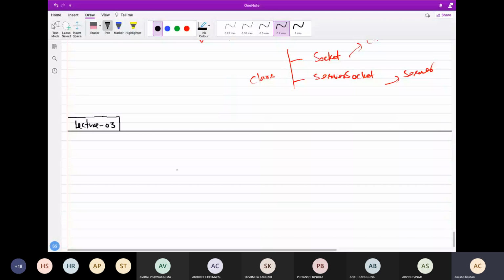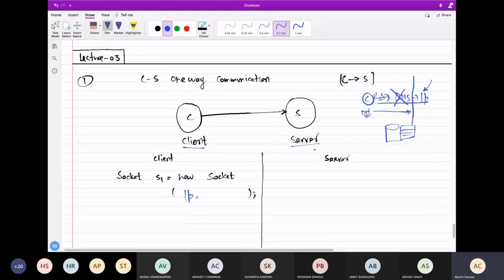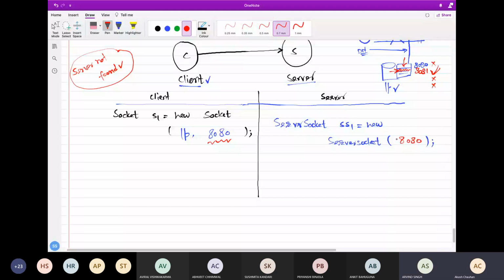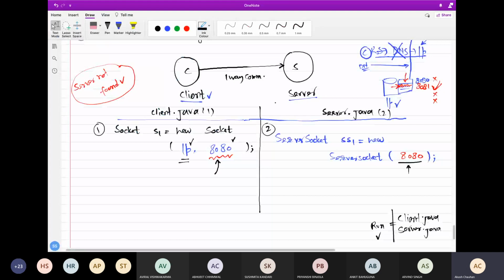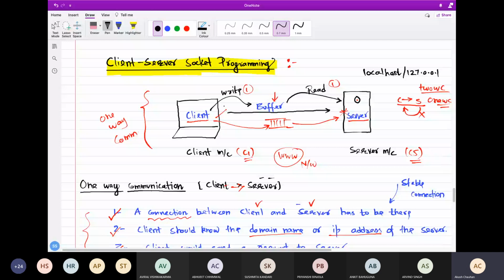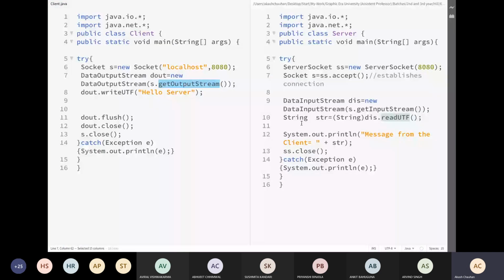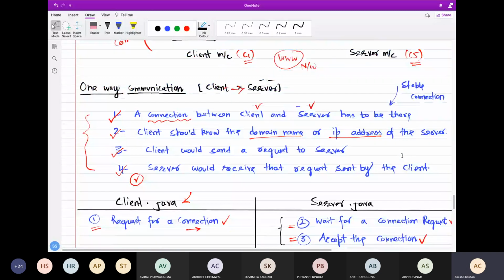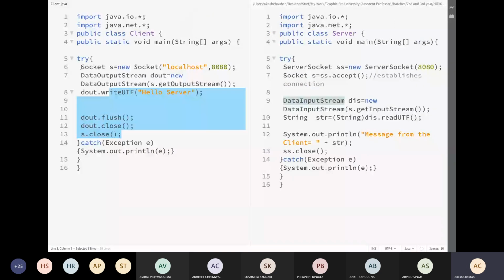Lecture- 1.3 Client Server One Way Communication using Socket Programming | Complete Advance Java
This lecture covers the Client Server One Way Communication using Socket and Java Programming.